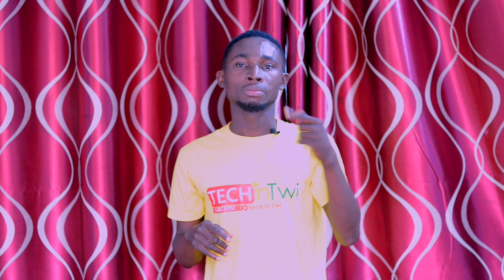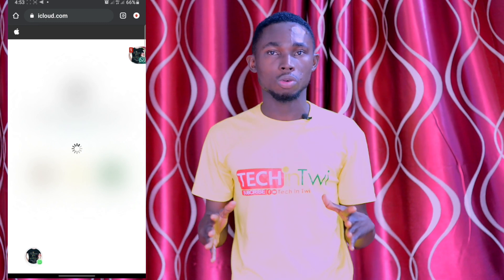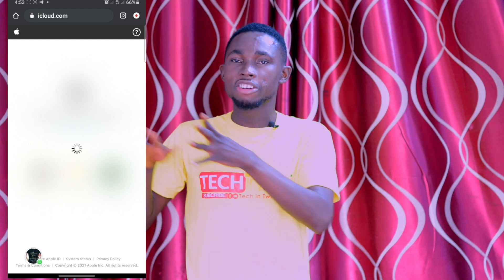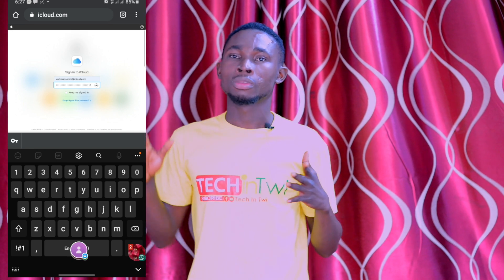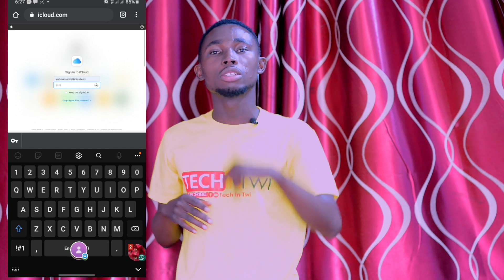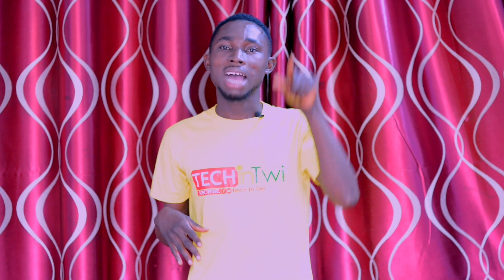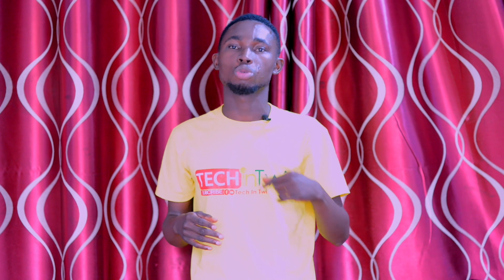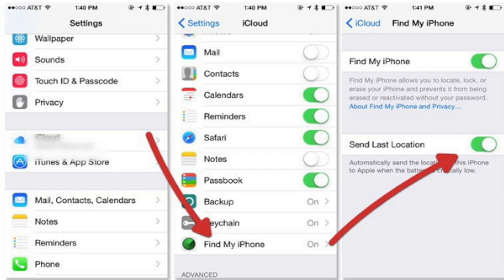How to find your lost or stolen iPhone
If you've lost your iPhone then you at the right place

When your iPhone is lost, there’s an understandable tendency to panic. But even if your battery is dead or the Wi-Fi and cellular data are turned off, you can usually still find your iPhone. Apple's Bluetooth location feature will help you locate an offline iPhone, as long as the iPhone is powered on. But even if your iPhone battery is dead, finding the device is as simple as tracking the last known location. We’ll use iCloud and the Find My app to get that precious iPhone or iPad you’ve lost back into your hands—dead or alive. We'll also cover how to enable Lost Mode for your iPhone remotely and the various options you have when finding your iPhone. Here’s how to find your iPhone even if the battery is dead or out of range

If you suspect your iPhone has been stolen, contact local authorities; do not attempt to recover it yourself.

How to Set Up the Find My App (Formerly Find My iPhone)
Having Find My iPhone enabled is only part of making sure that even a dead iPhone can be found with iCloud’s location tracking. With Offline Finding enabled in Settings in iOS 13 or later, you can find your iPhone even if it's dead or powered down. With Send Last Location turned on, you'll be able to see where your iPhone was right before the battery died, so there are lots of ways to locate your missing device as long as your Find My options are fully enabled. To do this:
1. Open the Settings app.
2. Tap your name at the top.
3. Select Find My
4. Toggle on Share My Location if you want certain friends or family members to be able to see your iPhone's location.
5. Select Find My iPhone.
6. Toggle on Find My iPhone.
7. Tap OK.
8. Toggle on Enable Offline Finding.
9. Toggle on Send Last Location.

find your lost iPhone in Ghana
find your stolen phone in Ghana
Ghana
Tech Channel In Ghana
The best "How To" In Twi in Ghana
Tech videos in Ghana